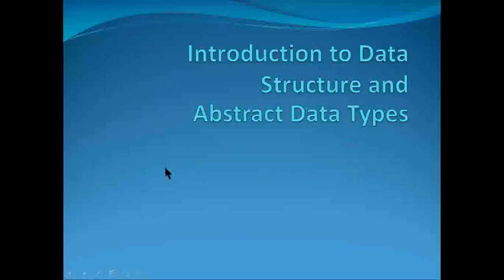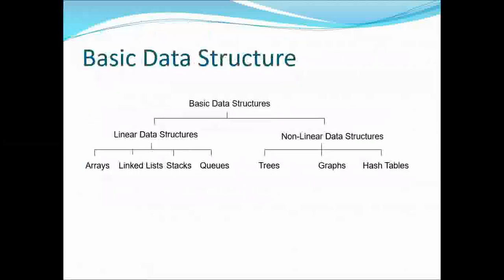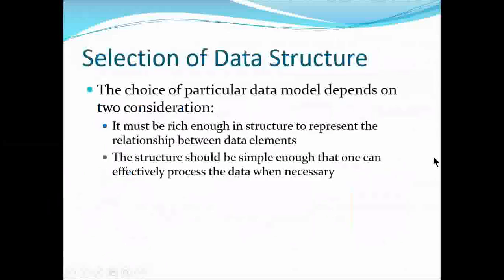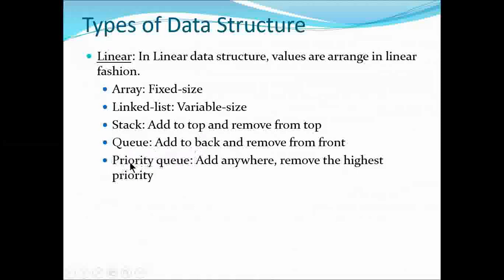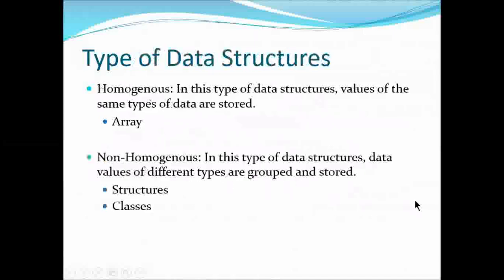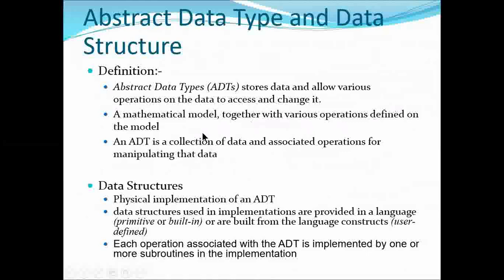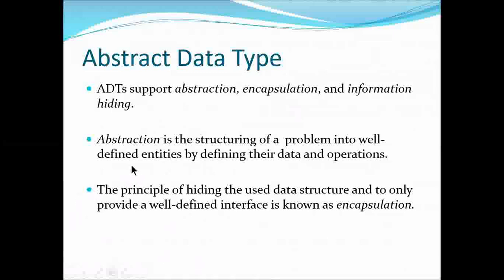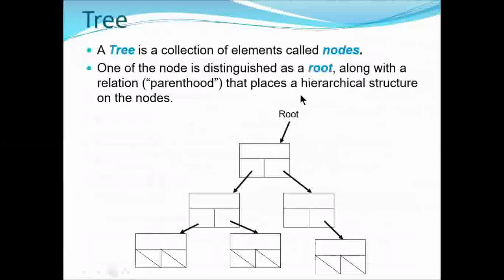Data Structure And Algorithm Lecture 1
This video help the students to understand the basic concepts of Data structures and Algorithms.